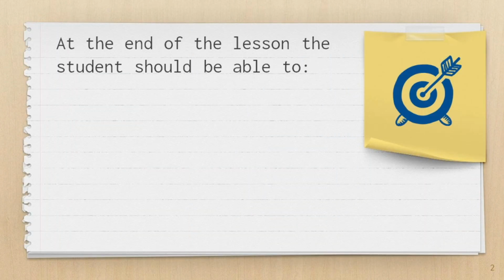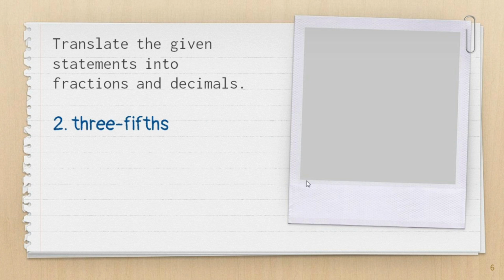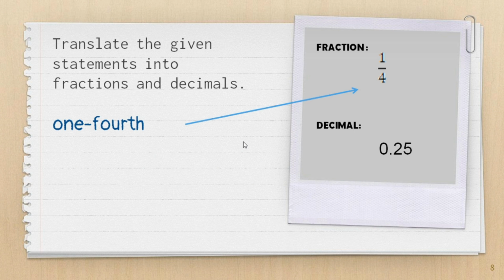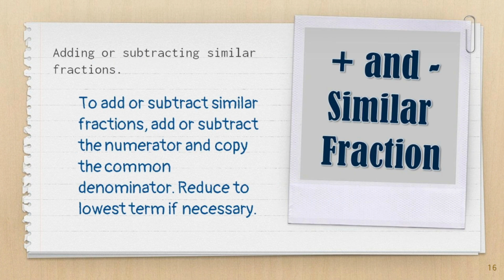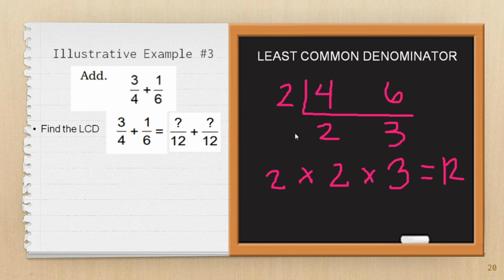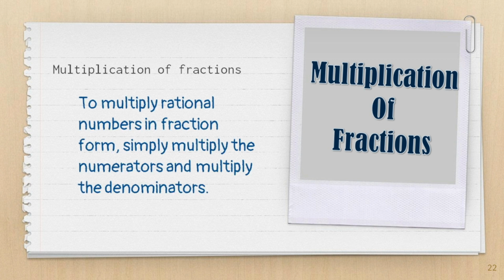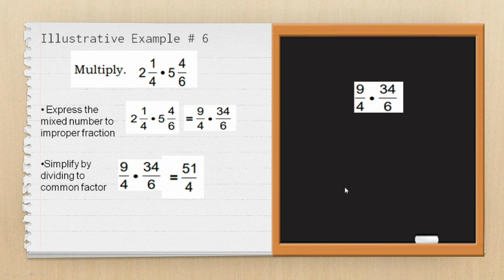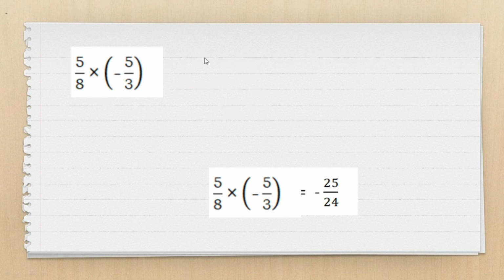Module Week5- Math7 (Rational Numbers)/Converting and Operations on Rational Numbers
Place Values ( 00:57)
Converting Fraction to Decimal and vice versa (04:50)
Adding/Subtracting Similar Fractions (17:26)
Adding and Subtracting Dissimilar Fractions(20:05)
Multiplication and Division of fractions (28:30)